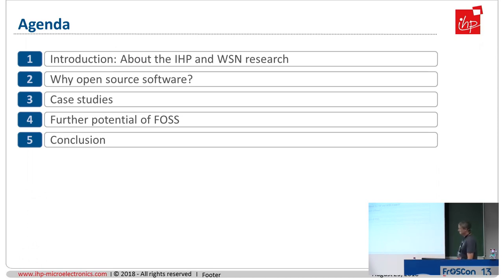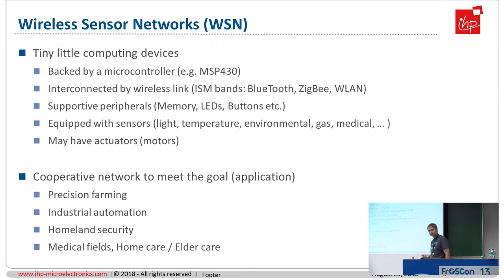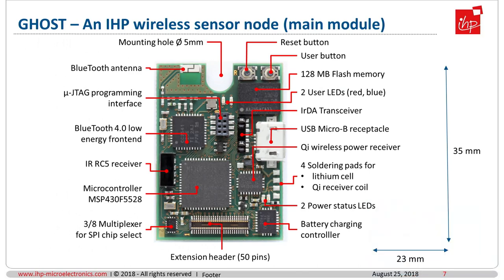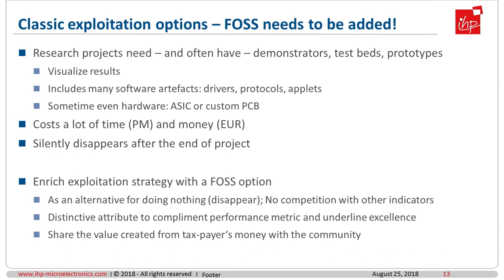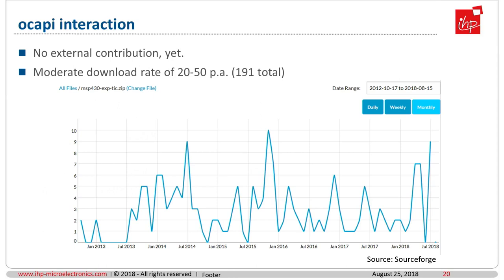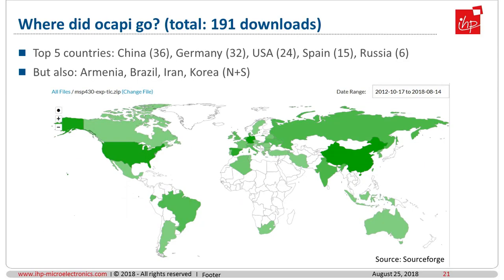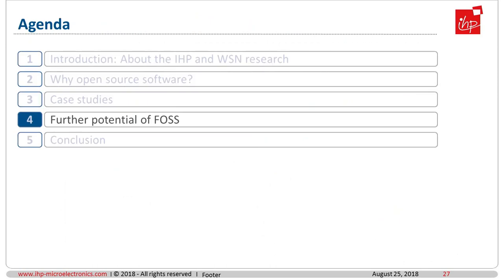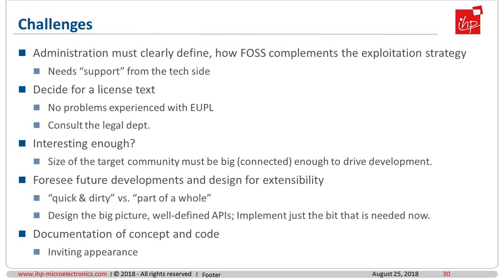2018 - Open Source in the WSN Research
Experiences made with free and open source software in scientific research.

This is to share experience made with open source software (OSS) in the public research with the community. After introducing some background and pinning down the author’s research area, the pros and cons for publishing OSS are discussed from the research perspective. Then, several case studies are given to show how OSS and research work may influence each other. The emphasis is on checking the original motivation and the spirit of OSS back with the reality. Finally, future potentials of research OSS are outlined. The talk concludes with summarizing the experiences wrapping up the presented results.

Introduction The IHP is a publicly funded research institute in the fields of silicon–based systems, highest–frequency integrated circuits, and technologies for wireless and broadband communication... [explicated in full paper] Among two other fields of applications, the Wireless Systems department conducts research and system–level development in
the area of wireless sensor networks (WSN) and middleware platforms. For many years, the author contributed to the evolution of mobile, context–aware software, recently with a focus on health care applications. Technically, the author is dedicated to software development for tiny, resource–constrained sensory devices.

Oliver Maye